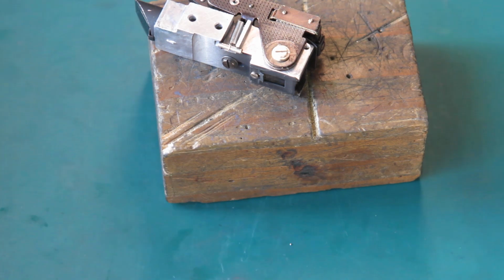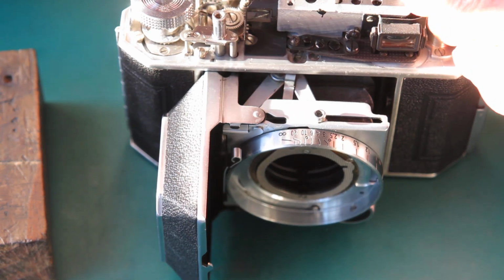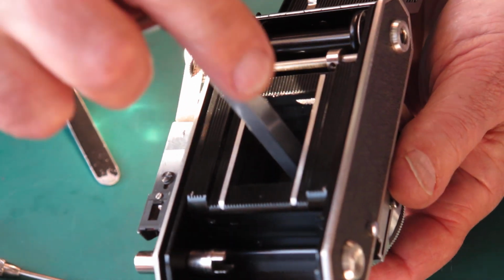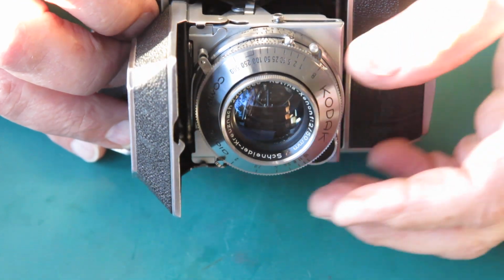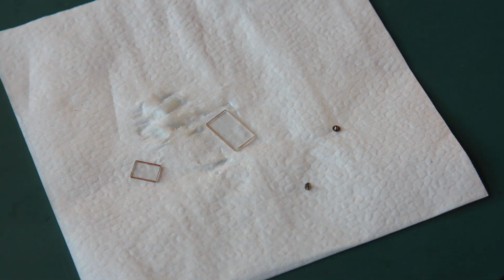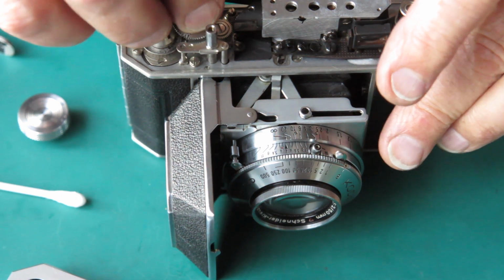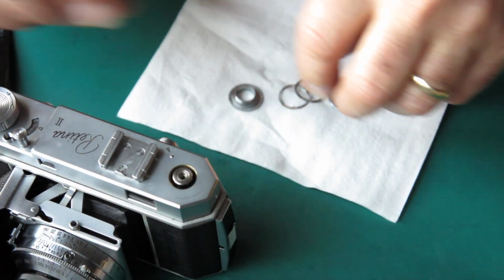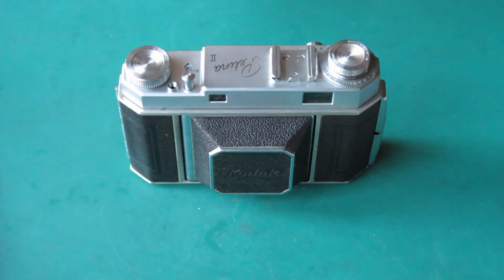A Kodak Retina II type 014 camera here to be serviced Part 06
Another Retina for servicing, this one a type 014 Retina II camera, although I mistakenly called it a type 011 at the beginning of the video.

Consumables used servicing shutter and lens assemblies:
Naphtha (cigarette lighter fluid), or occasionally CRC Heavy Duty Lectra Clean. Lenses cleaned with normal domestic glass cleaner.